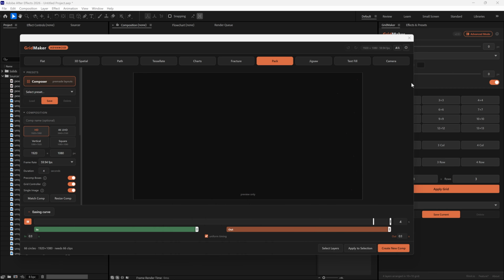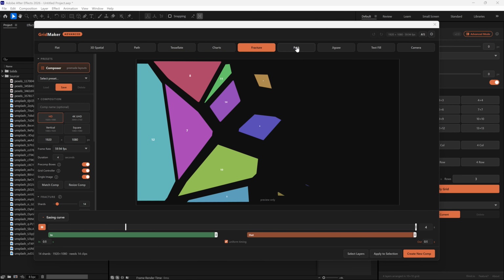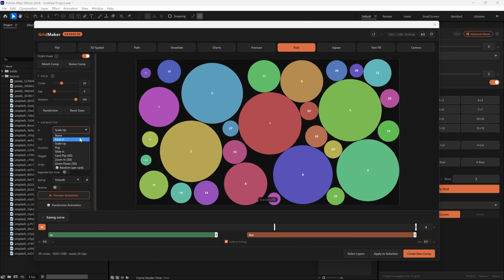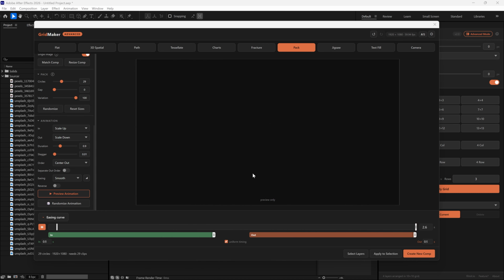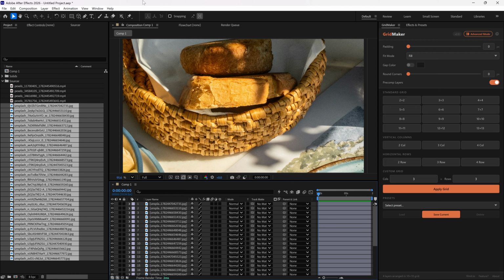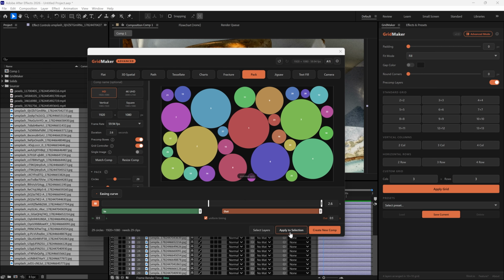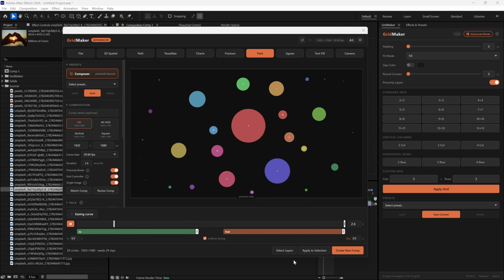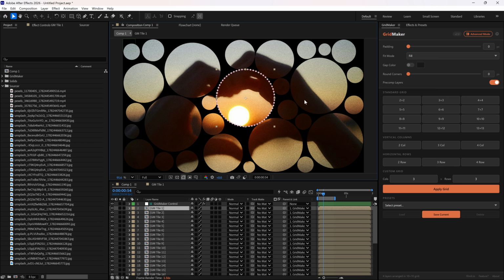How to Make a Circle-Packed Grid in After Effects (GridMaker Pack)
What's up guys, Max here. Today I'll show you how to make a circle-packed grid in After Effects, packing your footage into animated circles, using GridMaker's Advanced Mode.

It installs through Filmit Studio along with the whole plugin suite, and I am a big part of the team that makes them.

What you'll learn:
- Installing GridMaker through Filmit Studio
- Opening Advanced Mode and the Pack tab
- Setting circle count, gap, and size variation
- Choosing the animation: column by column or center out
- Create New Comp, then Apply to Selection for your images
- Packing a single image

💡 Have a video idea? Tell us in Discord or send it

Timecodes:
0:00 What we are building
0:21 Get GridMaker through Filmit Studio
1:13 Open Advanced Mode
1:34 The Pack tab
1:54 Circles, gap, and variation
2:10 The animation
2:30 Create the comp
2:47 Add your images
3:58 Single image mode
4:17 Wrap up